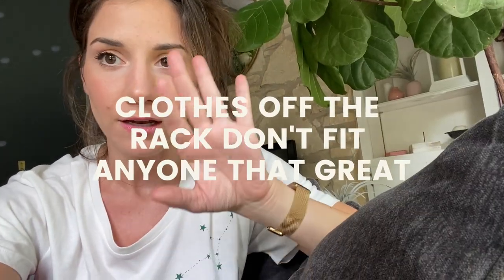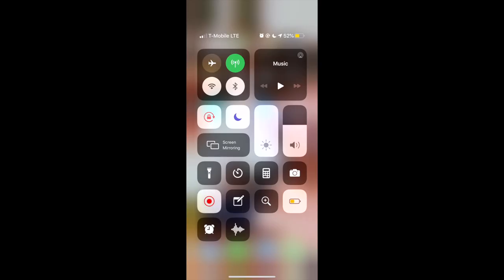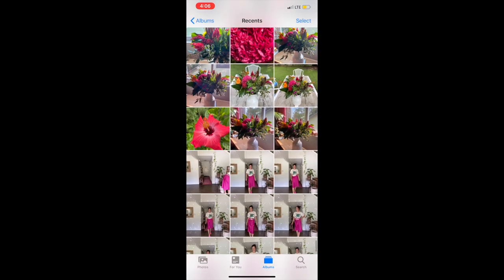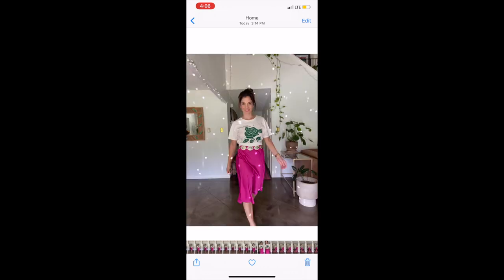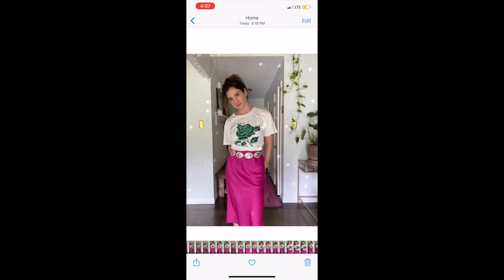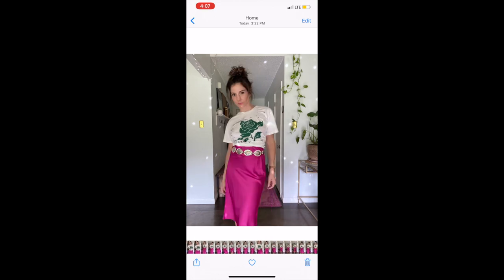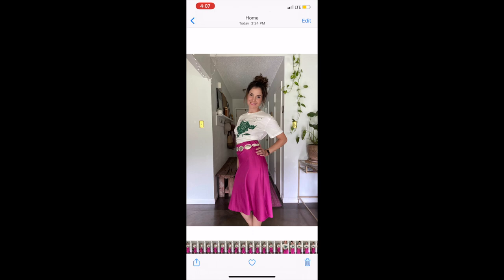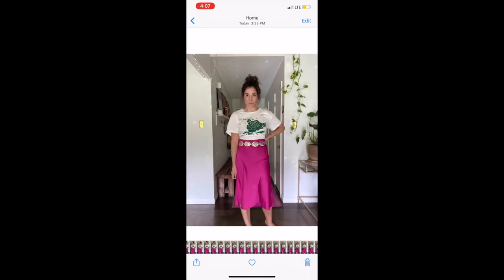Easy Phone + Tripod Photo Shoot (And Editing Tips)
Ever dream of having fabulous pictures for Instagram but a decent photographer is nowhere in sight? or worse - you HAVE an instagram bf but turns out they're not so hot at snapping pics? *raises hand*

That's ok! A smartphone-friendly tripod is all you need. I do recommend getting a bluetooth shutter/remote, but the self timer also works pretty well if you don't have one of those.

Follow along for some photo taking tips, how I edit absolutely everything on my phone with very affordable apps, plus a few more tips n tricks along the way. This video was made for you by yours truly, the queen of hacks, Lisa Loperfido.

SHOPPING LIST
mini tripod + shutter
lightweight tripod (full size)
phone attachments for tripod
ring light - (it's fabulous and it comes with attachments for phone or dslr too)
selfie tripod - (i don't have this one, but it looks really easy to use)

MY FAVORITE PHOTO EDITING APPS
- vscocam
- facetune
- retouch
- snapseed
- youdoodle

WANT TO LEARN MORE? - INSPIRATION
- Sorelle Amore - (queen of "selfie photography")
- Bonnie RzM (queen of posing)

Thanks y'all!